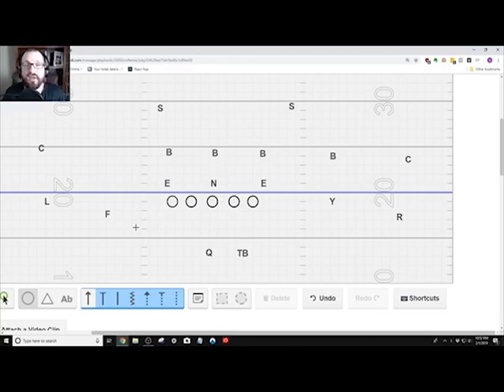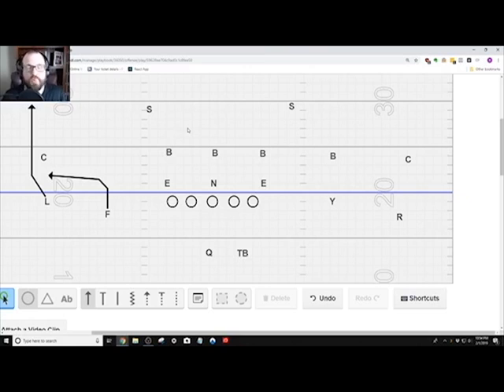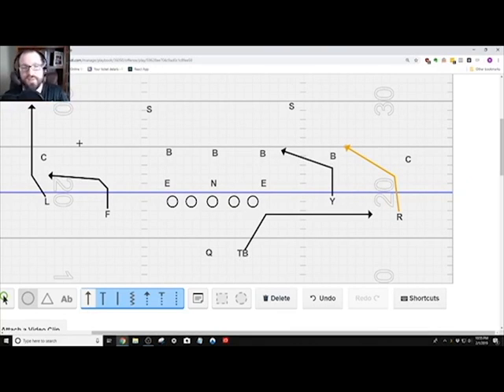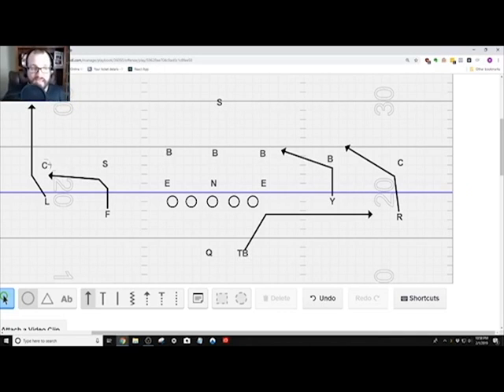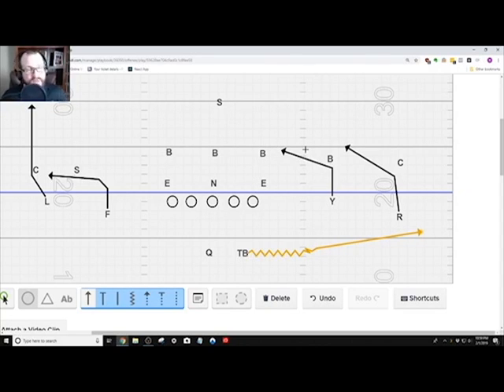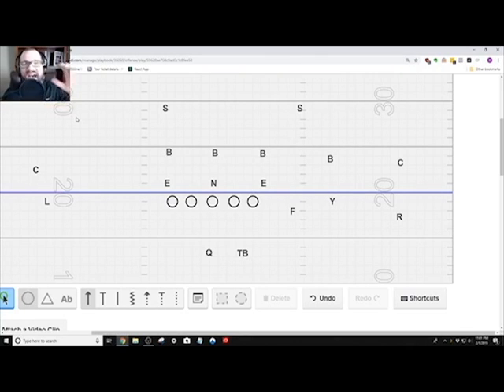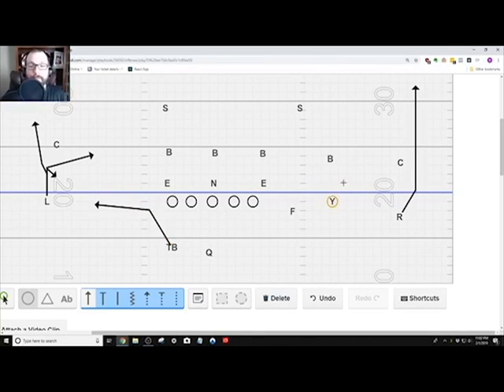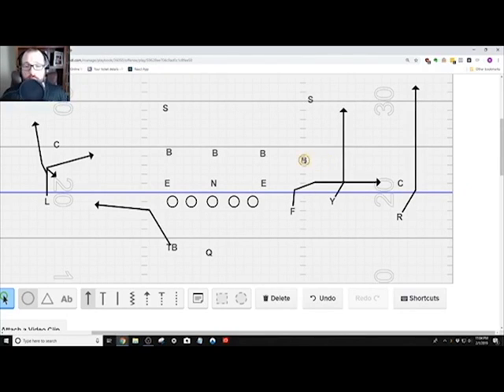The ONE Air Raid Quick Game Concept You MUST Install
Are defenses over playing the Y-Stick and Y-Corner? Are defenses jumping your running back in the flats? Does it seem like defenses are 'Pattern Matching' all of your route concepts?

Then you need to install and run the Fade/Out Air Raid Concept.

The Fade/Out Air Raid Concept will PUNISH defenses that rotate their coverage towards your running back. This is the easiest, and most devastating, way to force defenses to play honest.